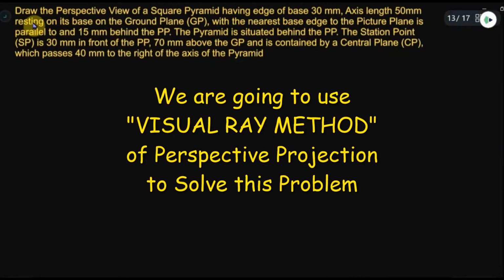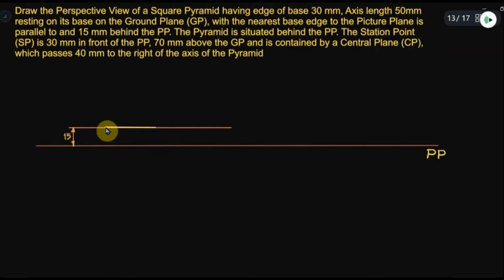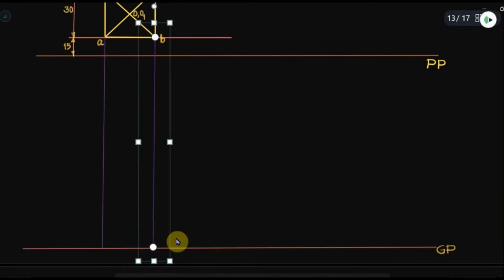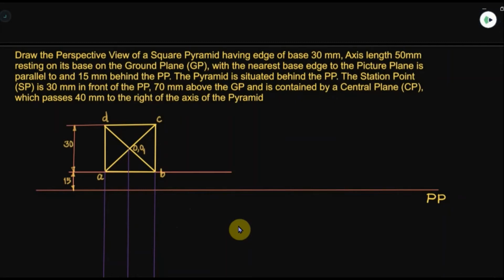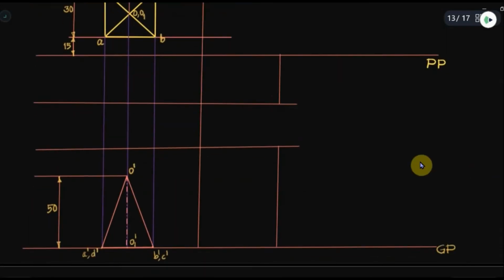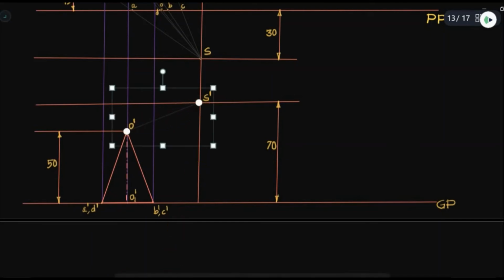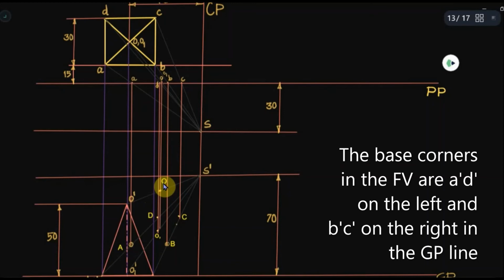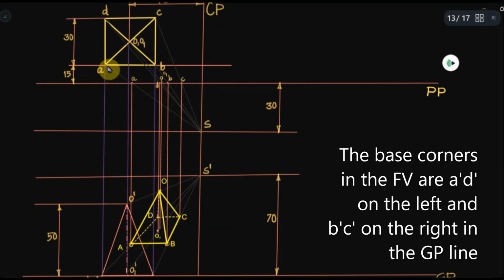Engineering Graphics | KTU | Perspective Projection | Square Pyramid | Visual Ray Method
ENGINEERING GRAPHICS MADE SIMPLE, THE CONCEPT, METHOD OF CONSTRUCTION AND SOLUTIONS
PERSPECTIVE PROJECTION OF A SQUARE PYRAMID
Topics discussed:-  Discussion on Perspective Projection of a Square Pyramid using Visual Ray Method, Construction Method, and the procedure to mark  Reference planes used such as Picture Plane, Ground Plane, Station point,  Central Plane ( PP, GP, SP and CP ) from the ENGINEERING GRAPHICS COURSE of FIRST YEAR B.TECH STUDENTS OF KTU and Other Universities (Common for All Branches)
Saintgits College of Engineering, Kottayam, Kerala, INDIA